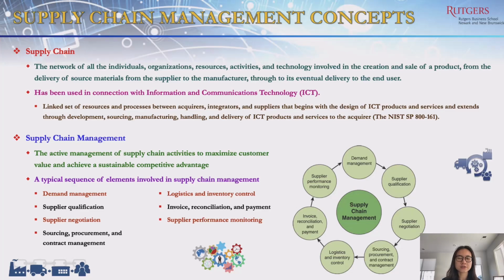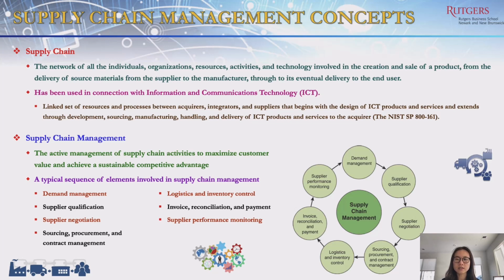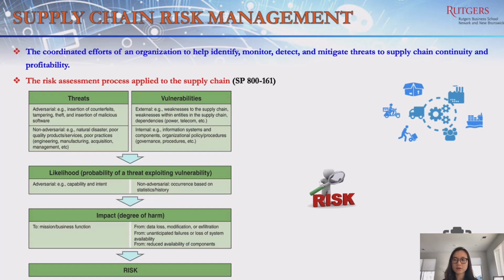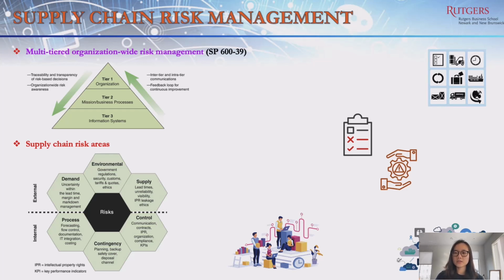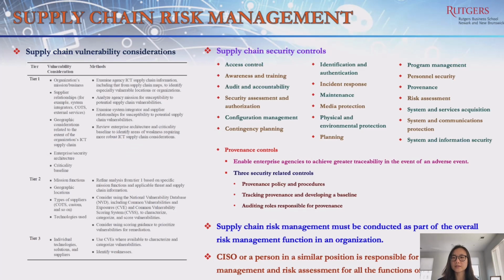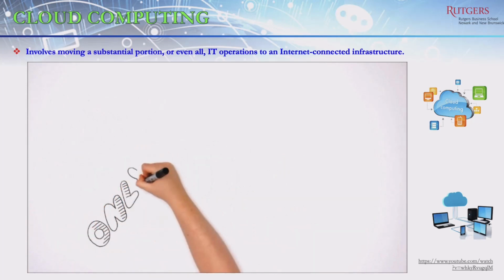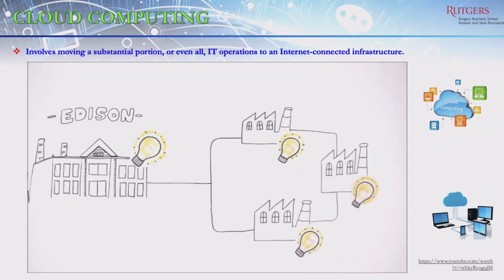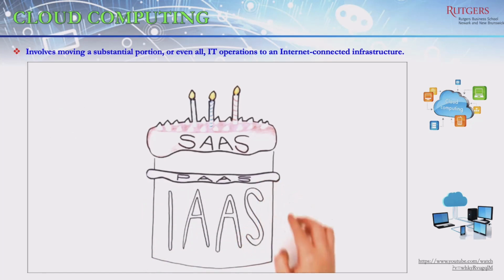Cybersecurity Assurance Chapter 13 Part 1 - Supply Chain Risk Management / Cloud Computing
Cybersecurity Assurance Professor: Maria Zhang
2022 Fall